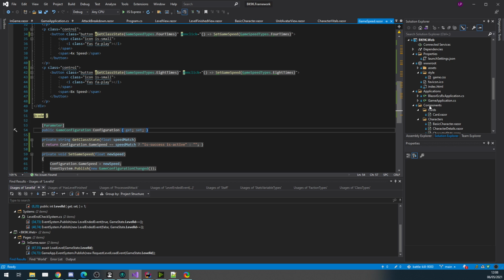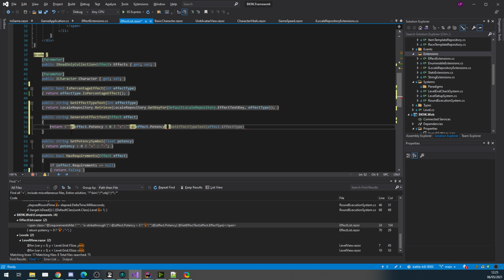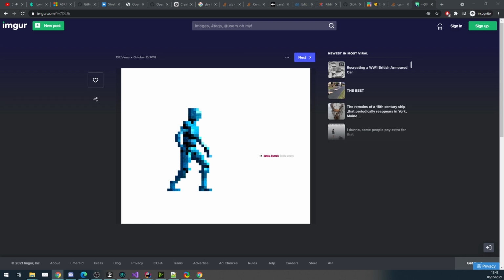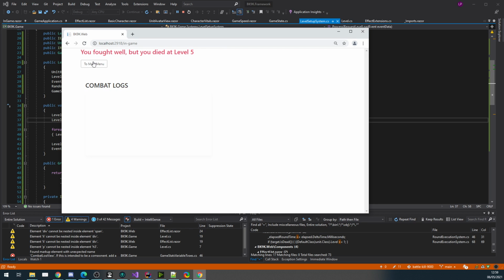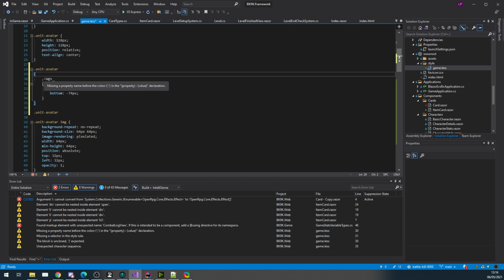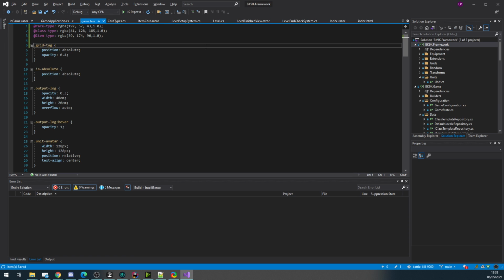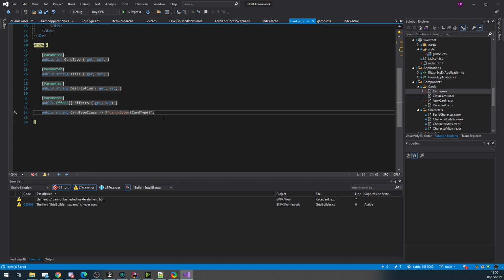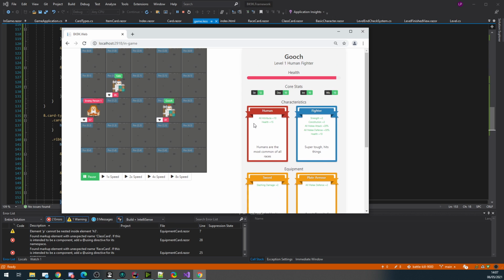Creating an Auto Battler With View Separation and Design Patterns - Part 10 (Full Live Stream)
Hello!

This entire stream is basically a few of us all doing dev on our personal projects while chatting, so while there will be some semi educational content a lot of it will be us waffling on.

I started this as I saw someone an autobattler and didnt know it was even a genre, and given how simple the underlying mechanics seemed to be it was a good fit for something that could be quickly prototyped while showing how to keep the view separated from the game logic.

For the most part we have achieved that here, and while this isnt a full game by any means, its the basis that could be expanded into a full game.

In my case I took this basic prototype and put it into unity and started working on an actual game based off this, which maybe I will stream some day, but for now hope this is useful to anyone who is learning and wants to know more about view separation and other design patterns.

The repo containing all the code in the stream can be found here:

You can also join a dev oriented discord related to some of the libraries used here if you have any more questions: